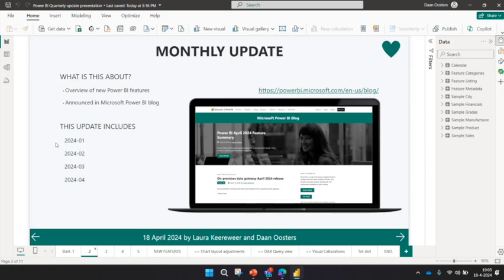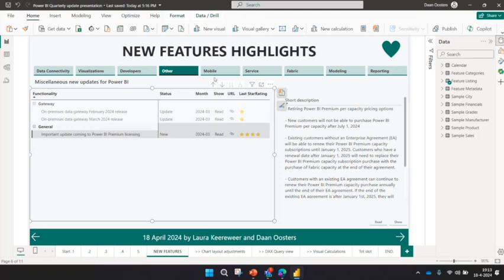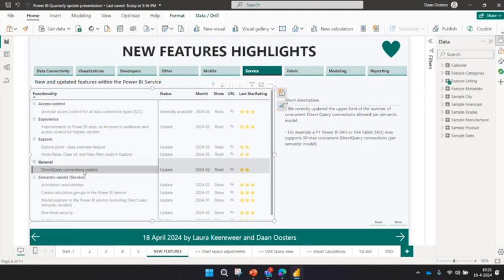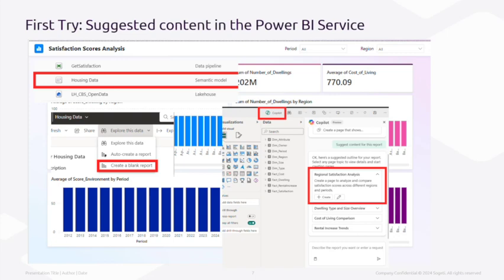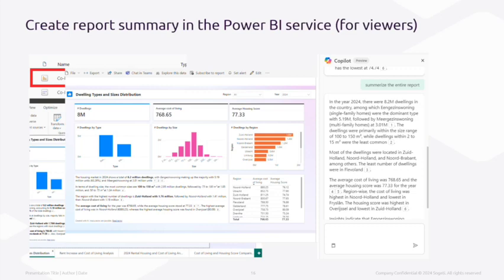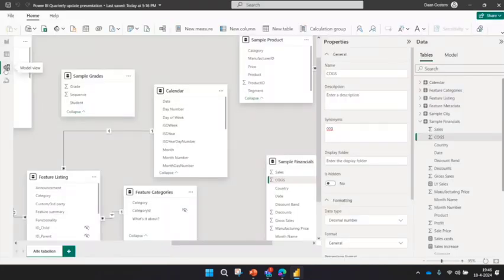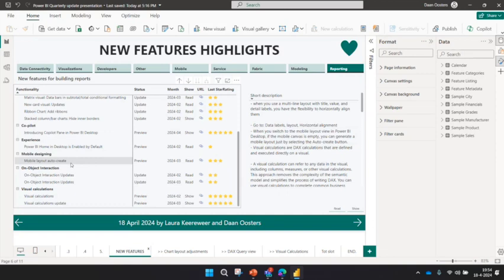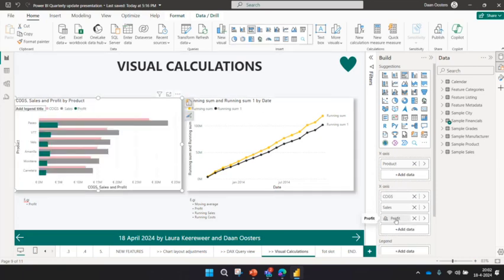Power BI Quarterly feature update 2024 - Q1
During this session Laura & Daan will discuss a selection of new released Power BI features. In this session we will discuss amongst other things: Copilot, DAX Query Viewer and Visual calculations. What is it used for? Is it ready to use? And how about pricing?

Next to these features we will also discuss other new releases like folders in workspaces, Fabric licensing, visual card updates, App updates and much more.

So if you want to be up-to-data about last quarters Power BI updates. Watch this episode!